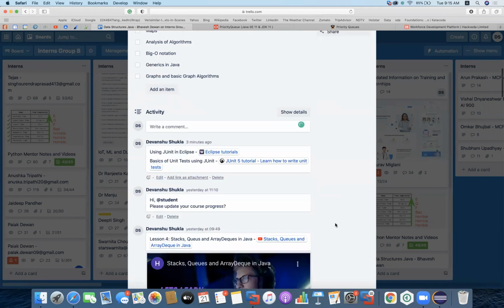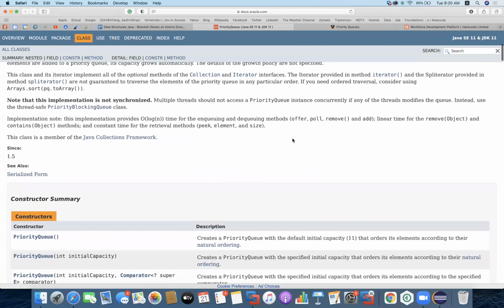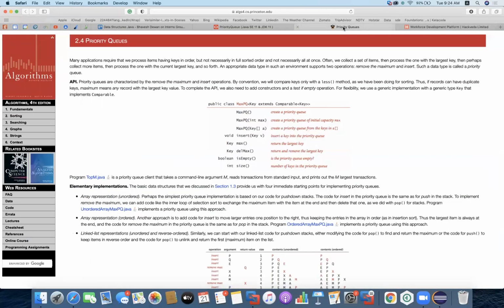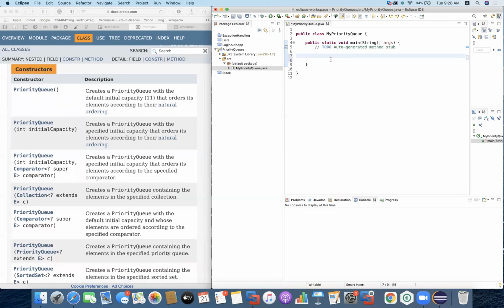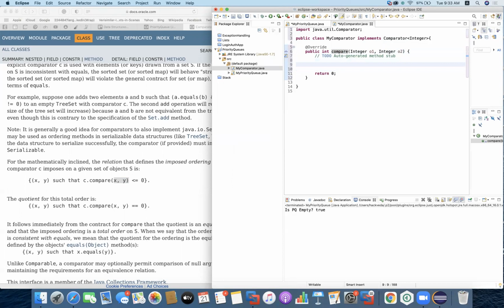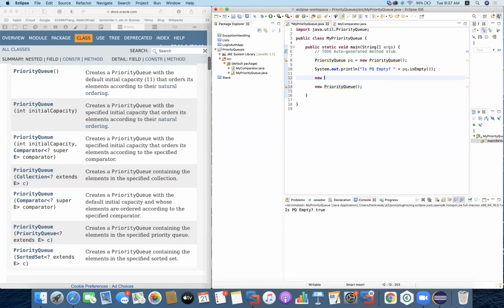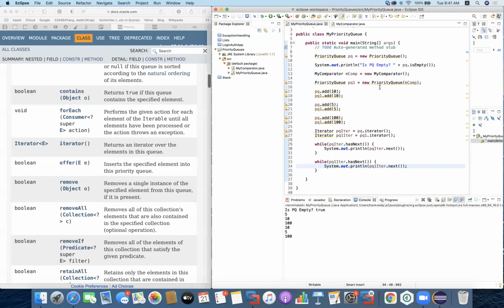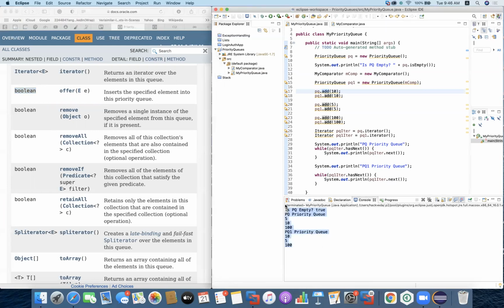Priority Queues in Java